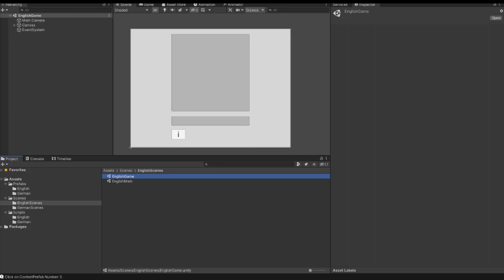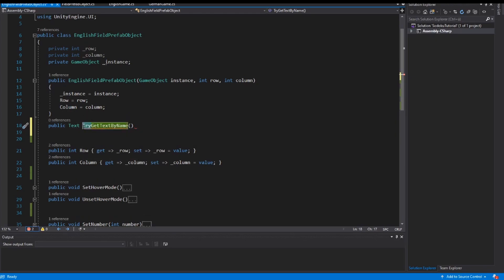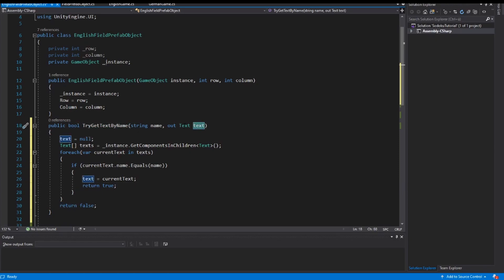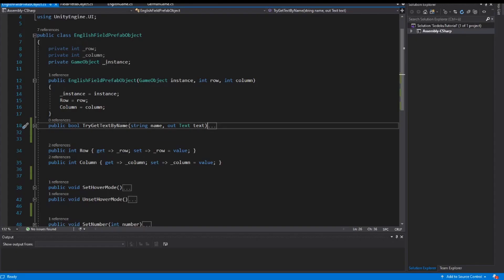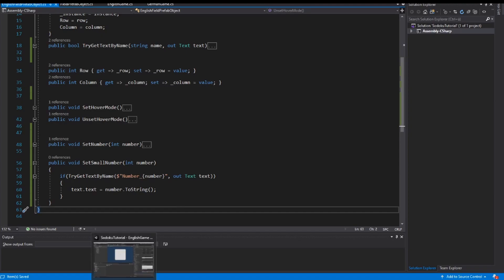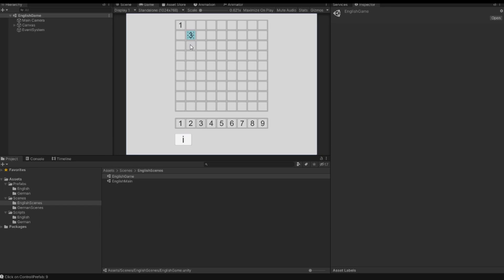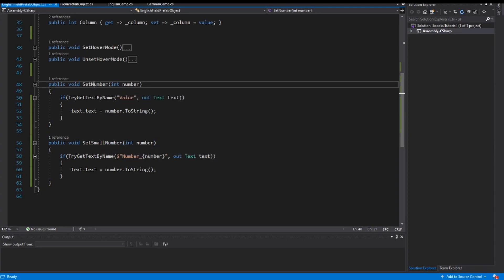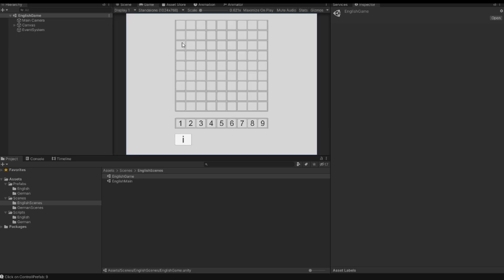Sudoku Tutorial Video 6 ENGLISH